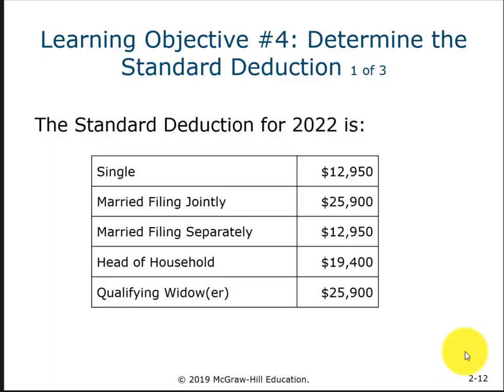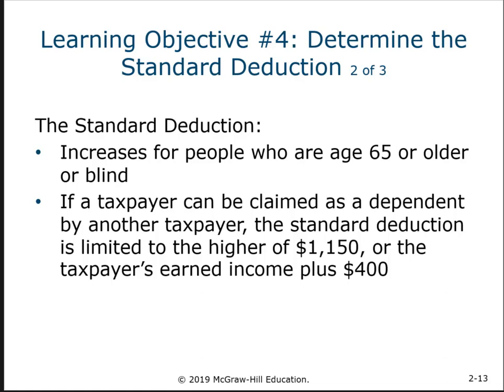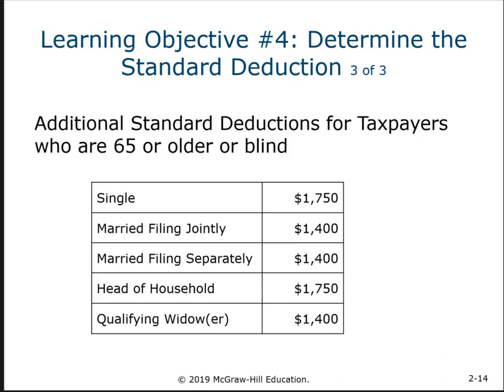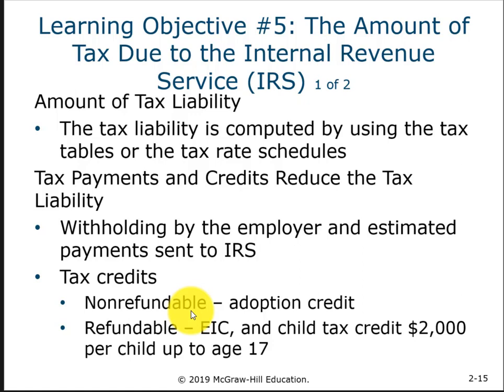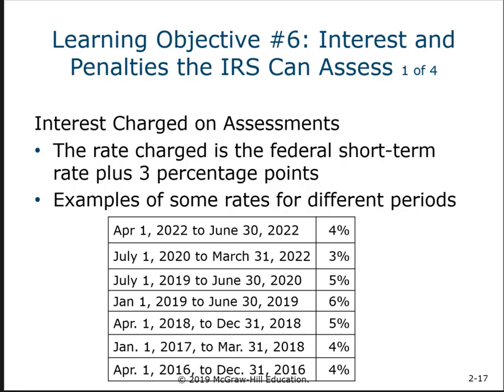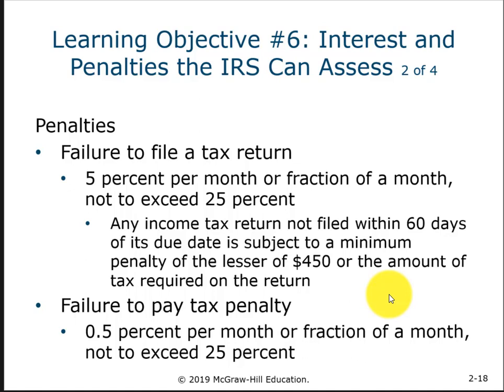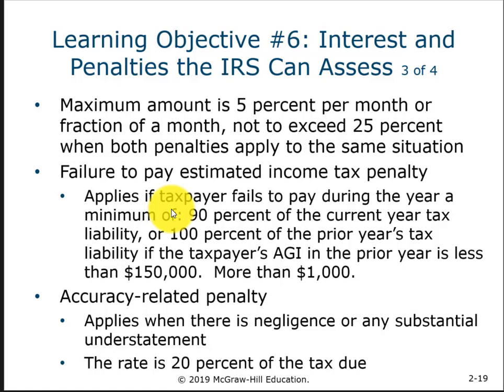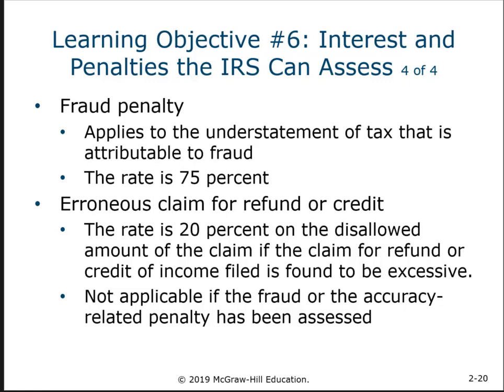Chapter 2 Part 2 Explanation